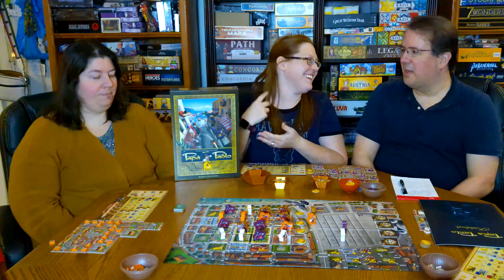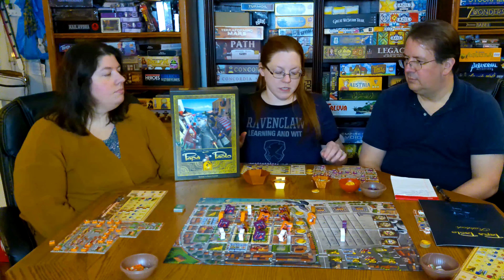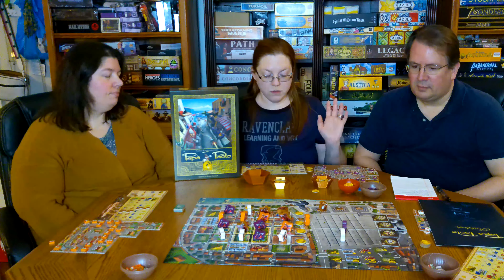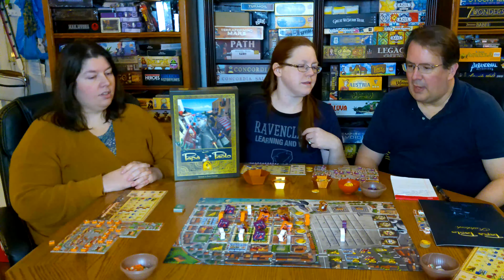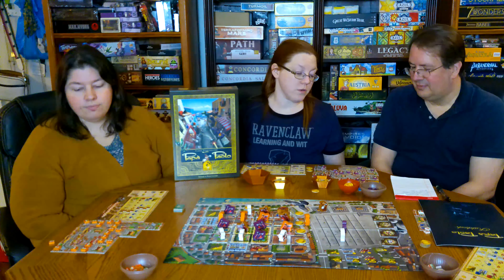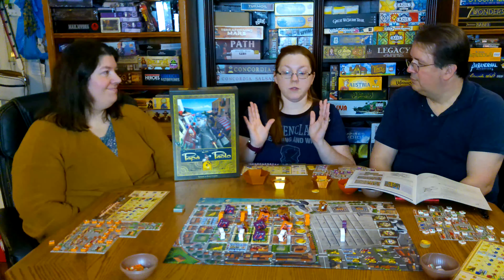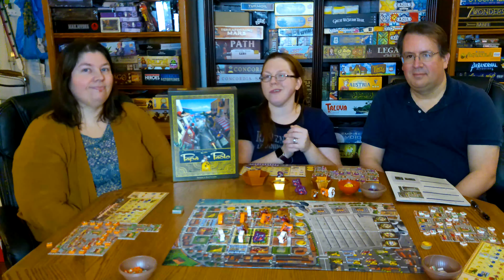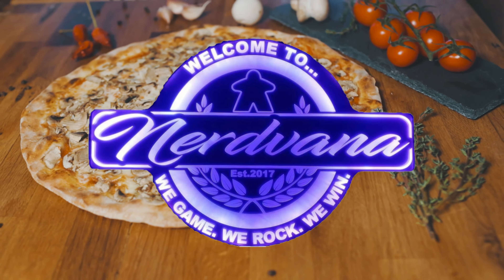Papa Paolo Board Game Review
Today Dragonmother, Randrac, and special guest Melissa delve into the complex life of pizza delivery in Papa Paolo from Quined Games!

0:00 Introduction
2:36 Quality of Components
5:43 Theme
9:50 Rulebook
11:43 Gameplay